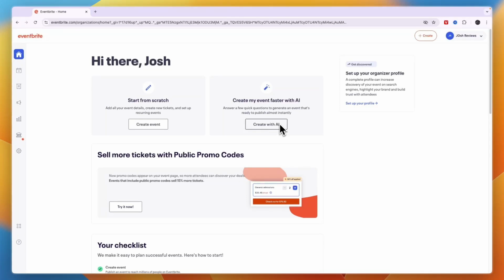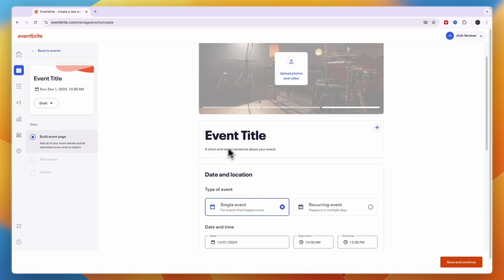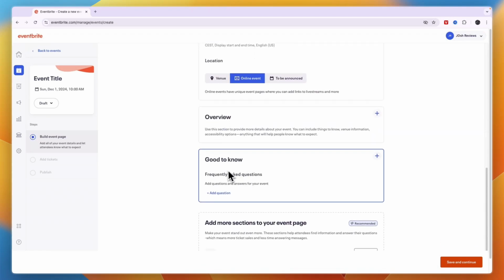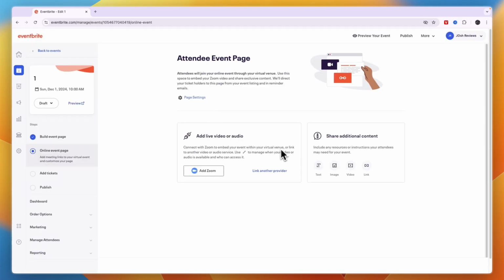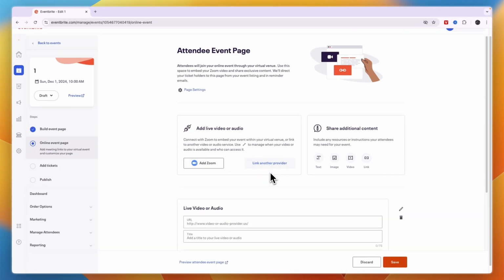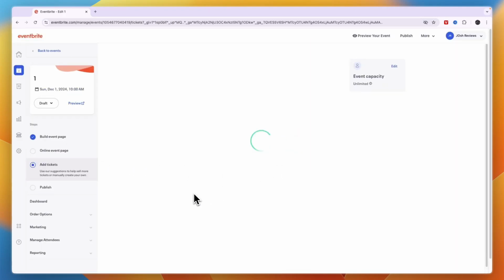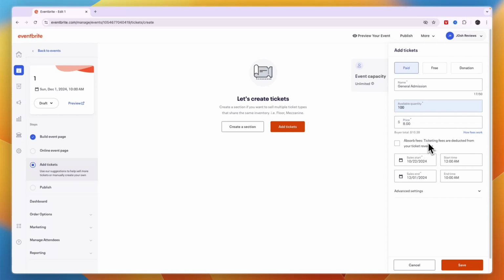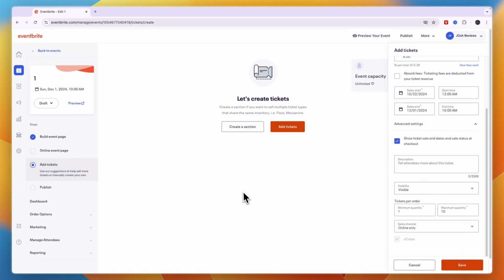How to Create an Online Event on Eventbrite - Step by Step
In this video I'll show you how to Create an Online Event on Eventbrite.